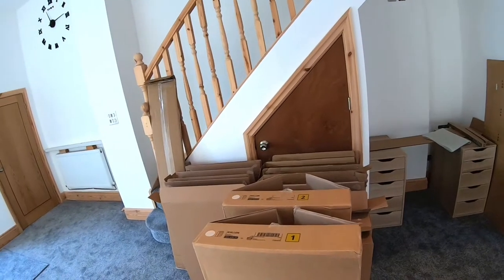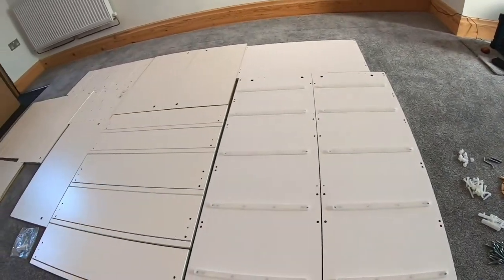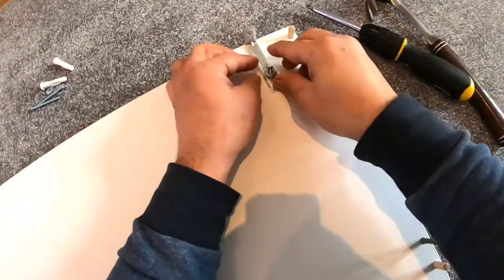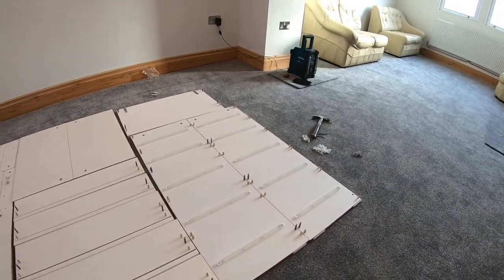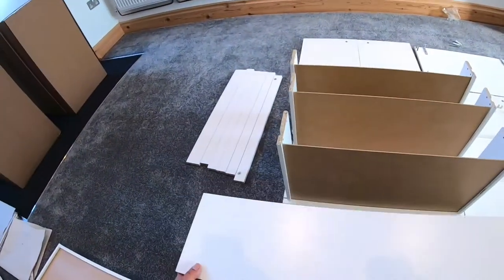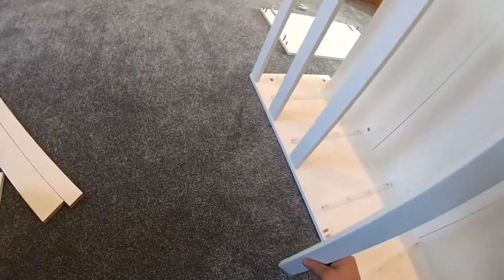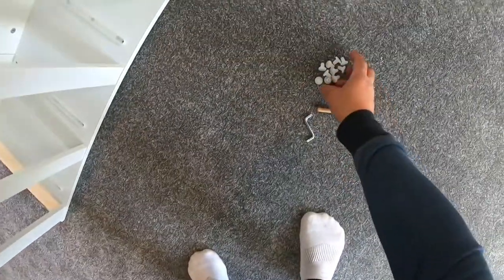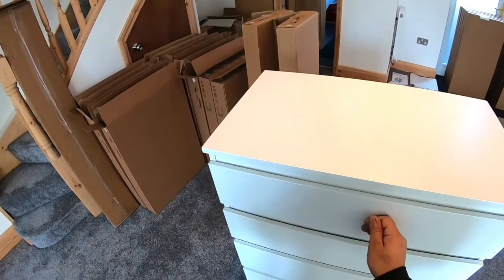How To Put Together The Kullen Chest Drawer - Assembly Step By Step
How To Put An Ikea Kullen Chest Drawer Together Step By Step.

This is a video to help people to put together the ikea kullen chest of drawers.
Its never straight forward when putting flat packs together and having had the opportunity to put quite a few sets of drawers (yess I know lucky me..)
I've recorded the assembly step by step as I have put them together the best way I could.
I hope you enjoy watching the video and that it helps you too.
The Malm drawers are of good quality and the gloss white has gone very well at our home.